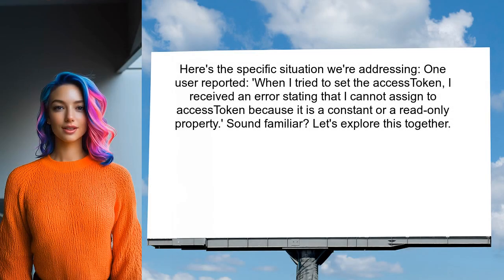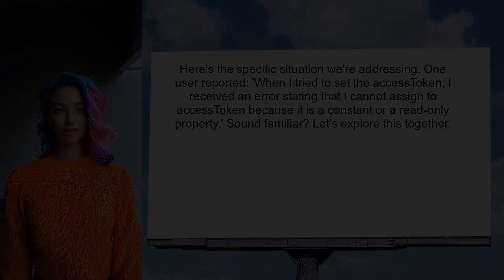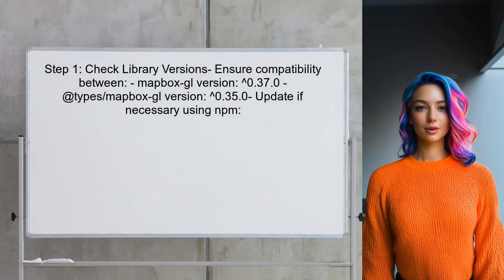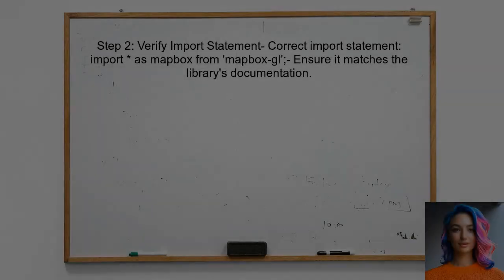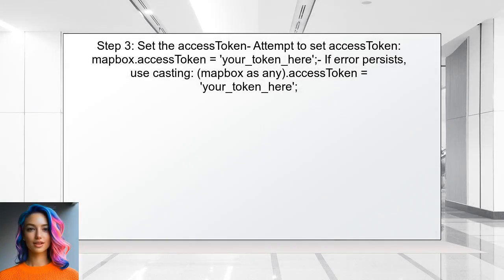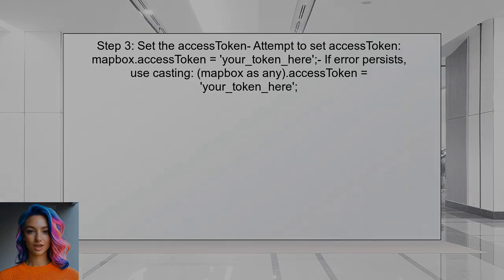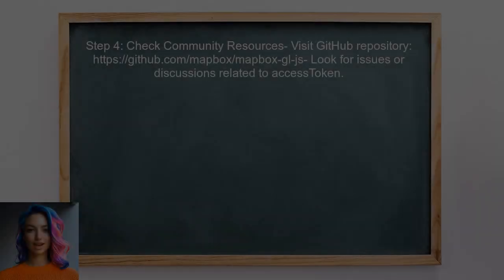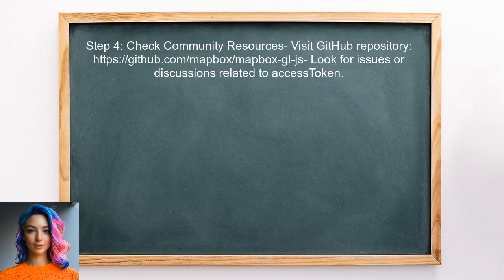Fixing Mapbox-GL TypeScript Error: AccessToken Assignment Issue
In this video, we tackle a common issue faced by developers using Mapbox-GL with TypeScript: the AccessToken assignment error. If you've encountered problems when trying to set your Mapbox access token in a TypeScript environment, you're not alone. Join us as we walk through the steps to resolve this error, ensuring your mapping applications run smoothly and efficiently.

Today's Topic: Fixing Mapbox-GL TypeScript Error: AccessToken Assignment Issue

Related to: mapbox-gl, typescript, accesstoken, mapboxerror, typescripterror, mapbox-gltutorial, fixingmapboxerror, accesstokenassignment, mapbox-gltypescript,